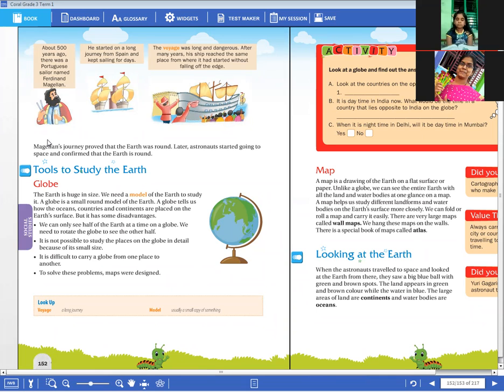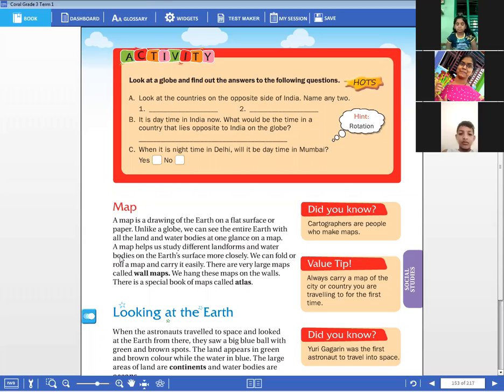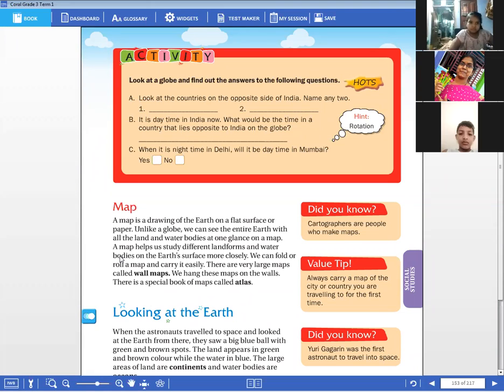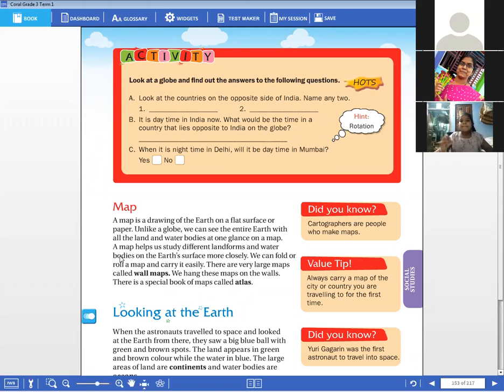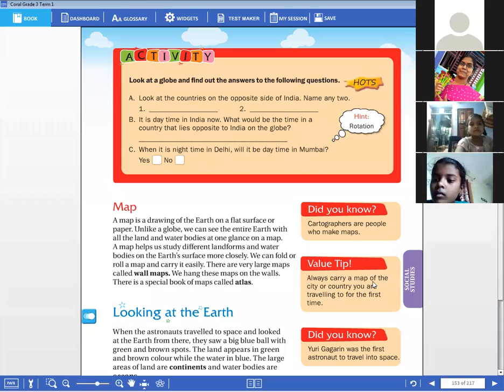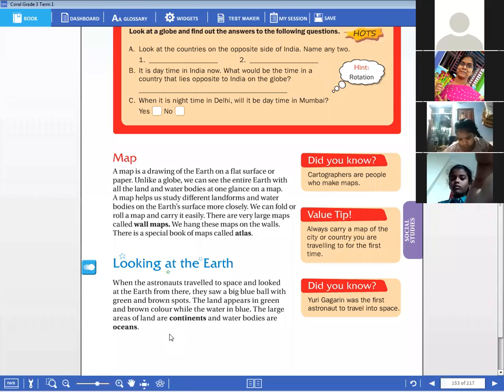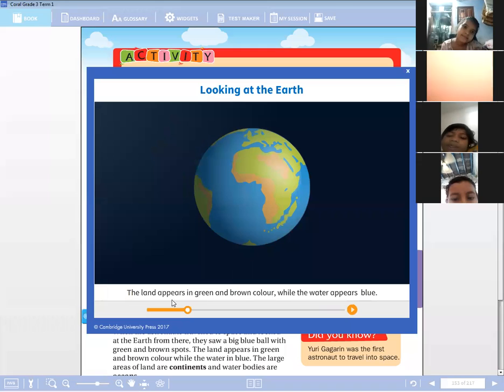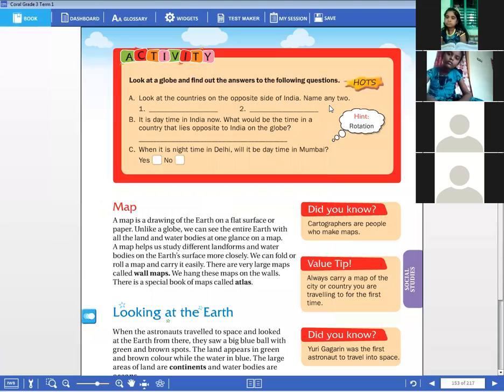online classes grade 3 social 2. looking at the earth -day 4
Subject : Social
Lesson : 2. Looking at the earth -day 4
camebridge coral grade 3 term 1
Thanking you